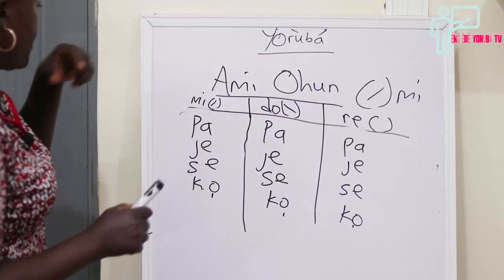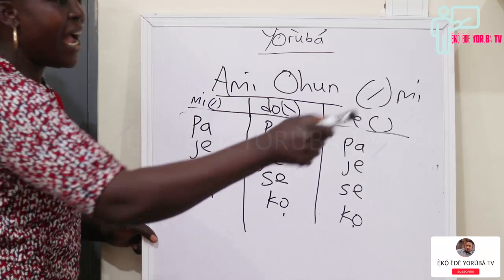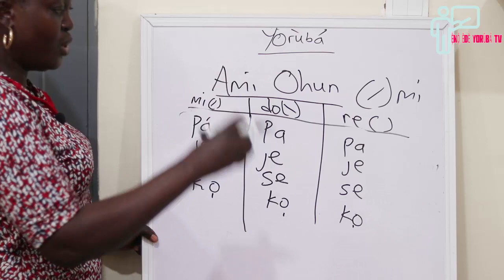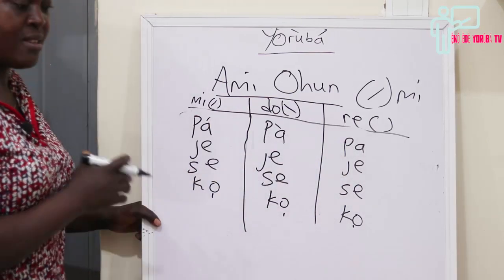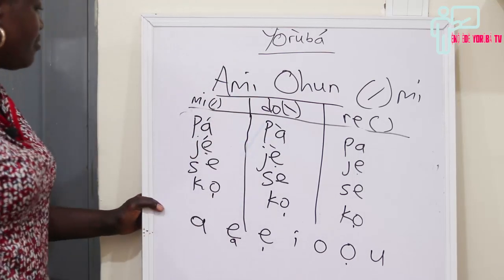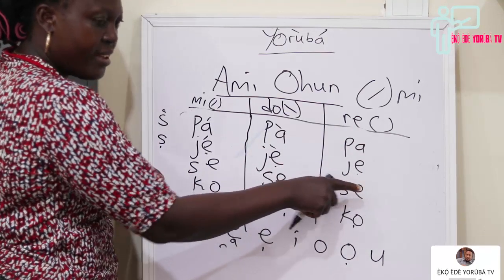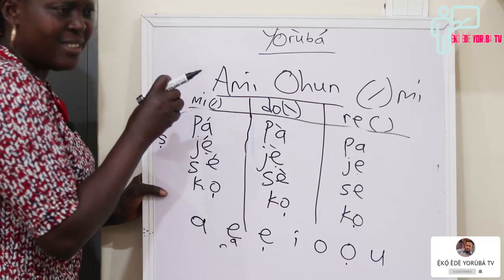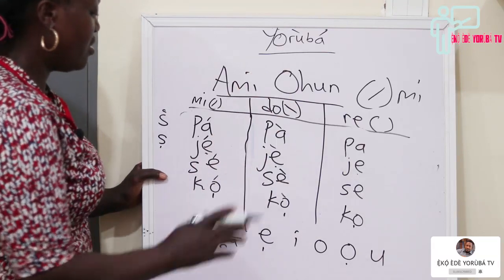Yoruba Lesson 19: How to Add "Mi Do Re" Signs on Yoruba One Syllable Words with their Pronunciations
Yoruba Lesson 19: How to Add "Mi Do Re" Signs on Yoruba One Syllable Words with their Pronunciations. How to Add Marks on Yoruba Words | Learning "Ami Ohun Ede Yoruba - Do Re Mi \ / ( )". This is Yoruba Language Lesson for Beginners. Learning Yoruba Language. Combination/Pronunciation of two Syllables from Yoruba Consonant & Vowel -Faweli Aranmupe. Pronunciation of two Syllables from Yoruba Consonant & Vowel (Aranmupe). Oro Onisilebu Meji. The combination of Yoruba Vowel and Consonant Alphabets | Apapo Konsonanti ati faweli. yoruba alphabet pronunciation, ancient yoruba alphabet, nigerian yoruba alphabet, yoruba alphabet song, write yoruba alphabet, yoruba alphabet and pronunciation, yoruba alphabet and words, yoruba alphabet a to z, yoruba alphabets and examples, yoruba ancient alphabet, yoruba language alphabet and pronunciation, abd yoruba alphabet, how many alphabet are in yoruba, yoruba alphabet with examples, what are the yoruba alphabet, abcd in yoruba language, yoruba alphabet chart, yoruba alphabet characters, yoruba consonant letters, complete yoruba alphabet, yoruba alphabet with word examples, how many consonants are in yoruba alphabet, yoruba lessons, yoruba lessons for beginners, yoruba lessons with aderonke, yoruba lessons greetings, yoruba language lesson